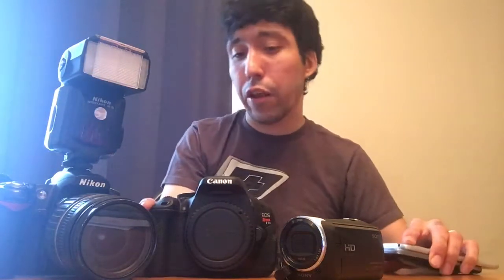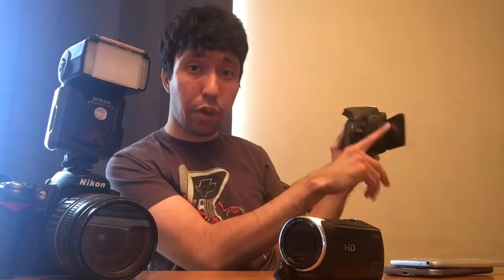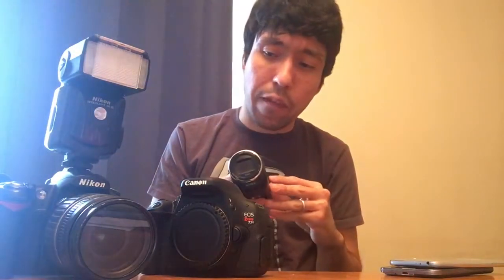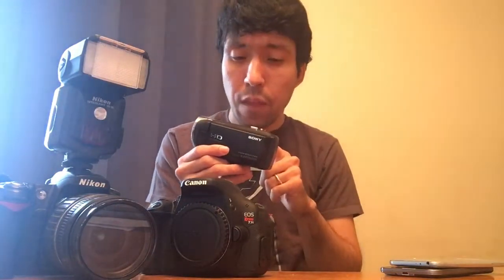What Camera to use?! ( Vlogging Tips )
Here I explain what I like and what I recommended